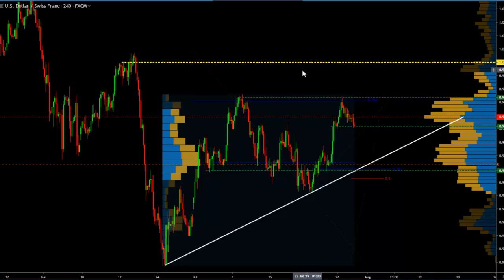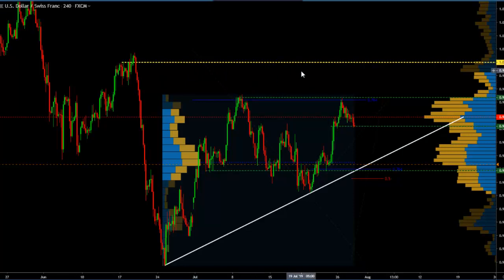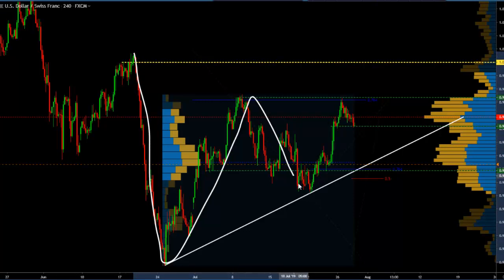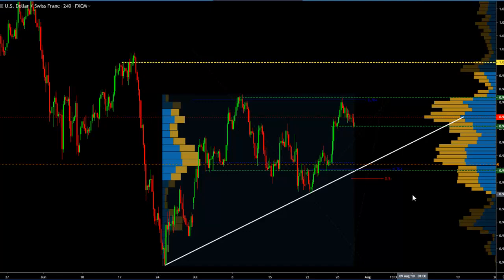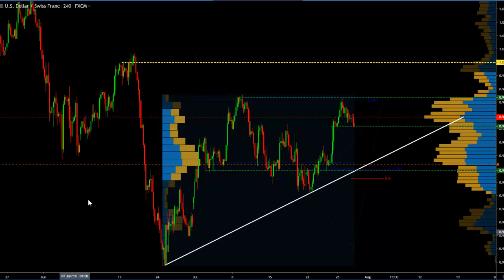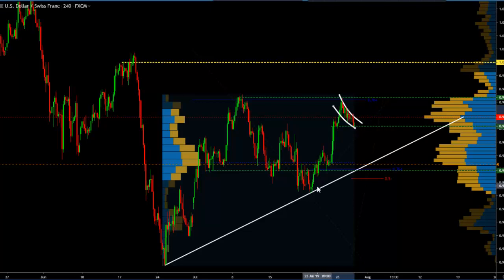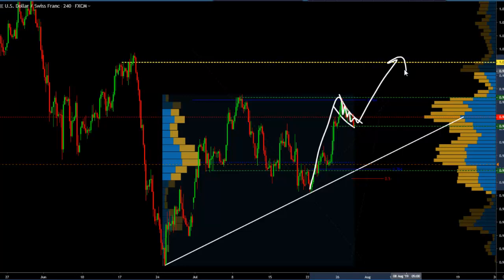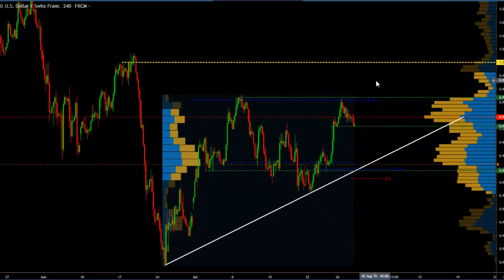IT'S TOO SOON TO BUY THE USDCHF FOR A RETEST OF PARITY | Tradimo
It's definitely too soon to be a buyer. This Premium technical analysis by Orlando shows you why. 1-month trial

Join Orlando while he goes through his USDCHF chart and analyzes why it's too soon to start buying this currency pair for a retest of parity given the fact that the US Dollar Index is rejecting the previous highs as we speak.

This volume analysis shows you how Orlando finds these great buy and sell levels and areas with a much higher probability and better risk to reward scenarios.

If you like what you see we have a 1-month trial for you